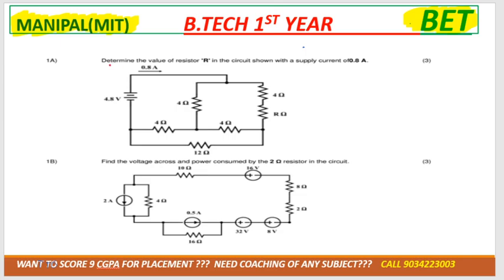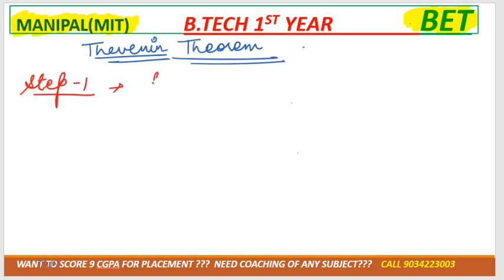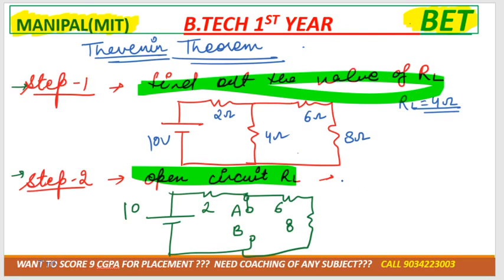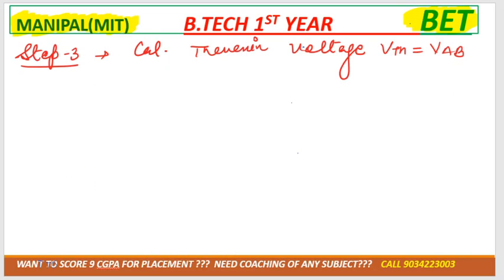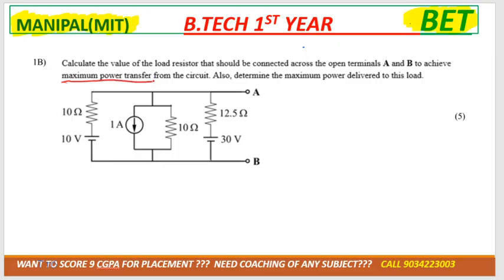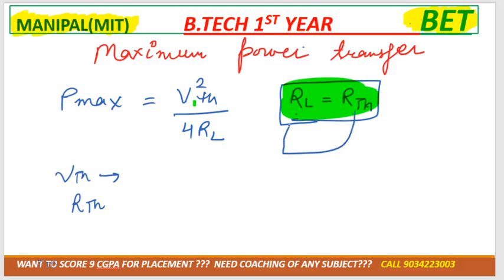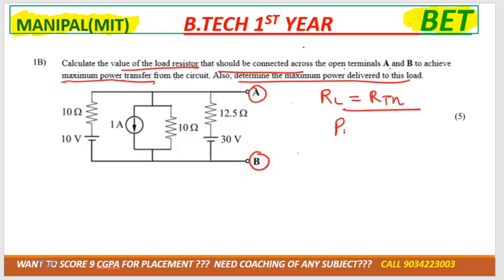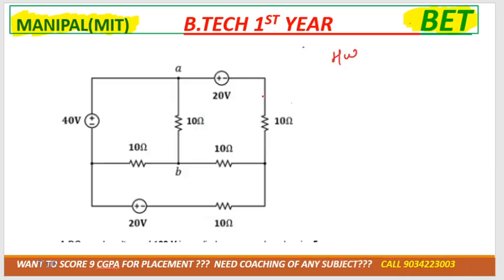Lecture 2: DC Circuits | Thevenin Theorem + Maximum Power Transfer | B.Tech Electrical | Manipal